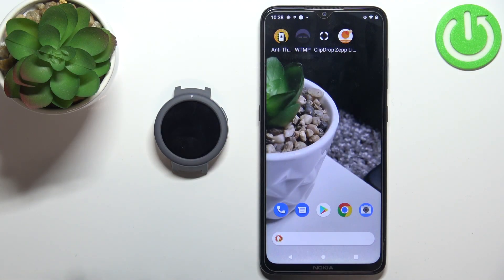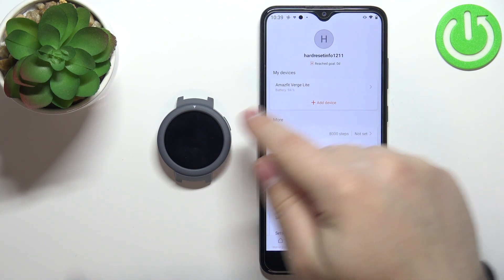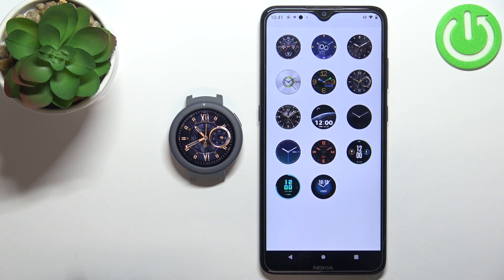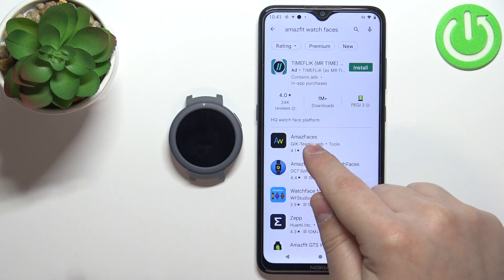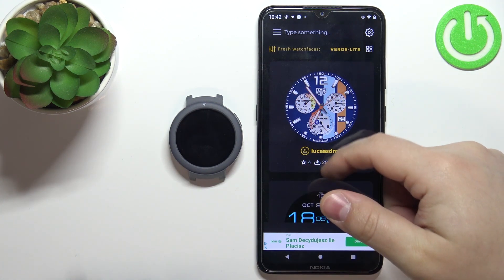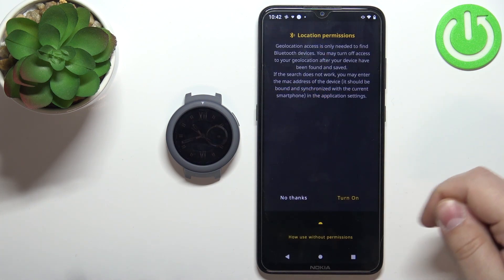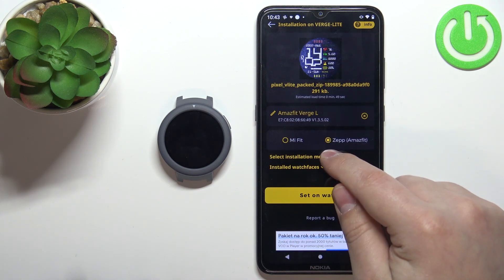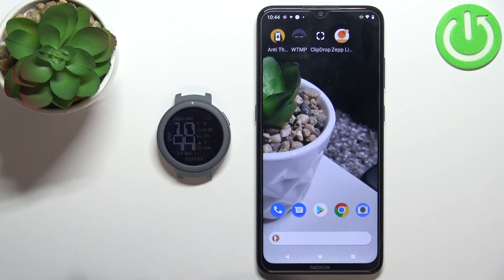How to Install Custom Watch Faces in Amazfit Verge Lite?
In this video tutorial we are going to show you how to get additional custom watch faces in Amazfit Verge Lite. You have to download them from Amazfit Application.

How to Download Custom Watch Faces in Amazfit Verge Lite? How to Get Custom Watch Faces in Amazfit Verge Lite? How to Install Custom Watch Faces in Amazfit Verge Lite? How to Install Additional Watch Faces in Amazfit Verge Lite?